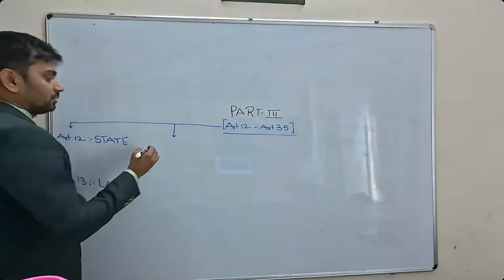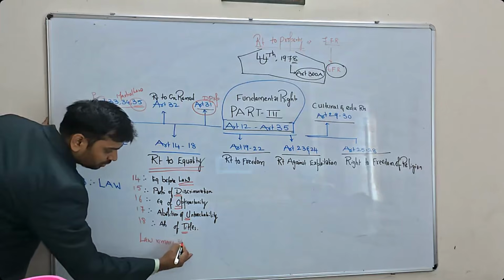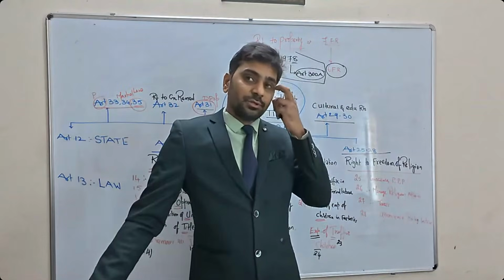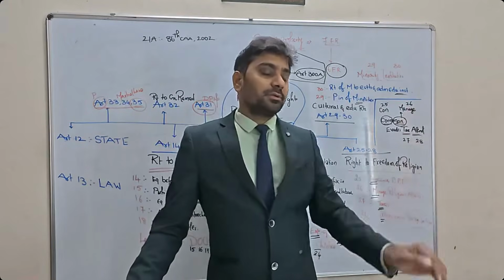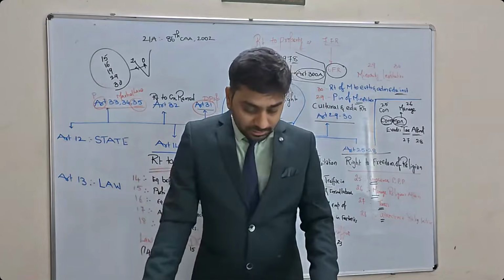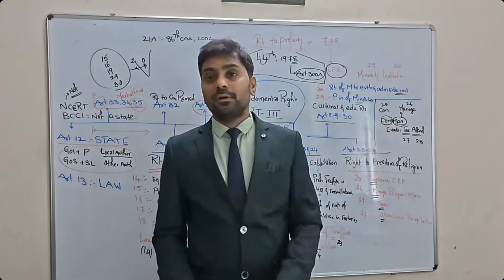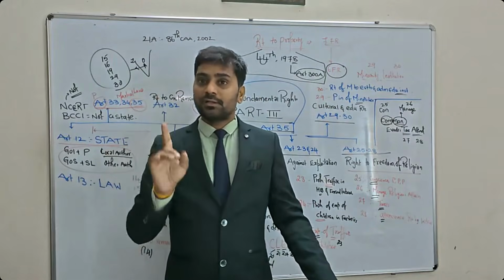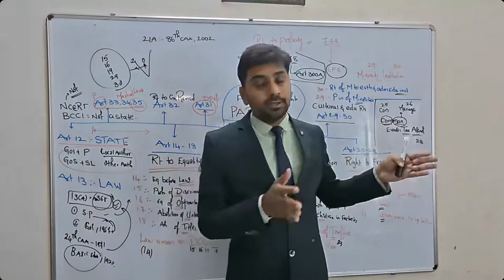Techniques to Fundamental Rights: Conceptual & MCQ Approach :: ASTRA UPSC PRELIMS 2026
This is a Demo Class taken from the current ASTRA Prelims module.
Astra Prelims 2026 | The Prelims Mindset Mission

UPSC Prelims is not just about knowledge —
it is about clarity, consistency, elimination, and mindset.

ASTRA PRELIMS 2026 is a focused mission designed to take you through the entire UPSC GS Prelims syllabus with a single-minded goal: GET THE RANK.

Who Should Watch This Demo:

• Beginners starting UPSC 2026 preparation
• Repeaters struggling with Prelims elimination
• Aspirants overloaded with content but low accuracy
• Anyone looking for structured, guided Prelims preparation

What Comes Next:
The complete ASTRA PRELIMS 2026 Program covers:

• Complete UPSC GS Prelims coverage
• Thematic concept-based discussions
• PYQs from 2008 to 2025 (topic-wise)
• Smart elimination techniques for Prelims
• Dedicated PYQ booklet
• Integrated Current Affairs
• Economic Survey & Budget linkage

This is a step-by-step one-year journey — no panic, no overload, only disciplined, guided preparation.

Do the work given consistently in class.
Trust the process.
It works wonders.

UPSC preparation should not exhaust you —
it should energize and transform you.

“Feel the bliss of immersing into the ocean of knowledge.”

UPSC transforms you — inside and out.
Hard work never fails.

📲 Exclusively available on DHANU’S Academy – Do It Now App

If this demo resonates with you,
the full ASTRA PRELIMS 2026 journey awaits.

One year.
One mission.
One rank.

ASTRA PRELIMS 2026 🚀